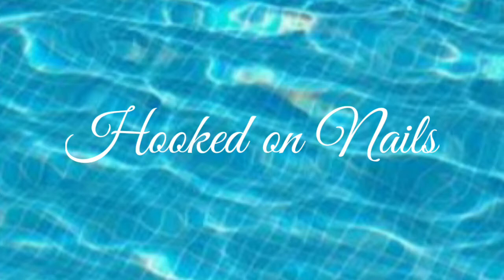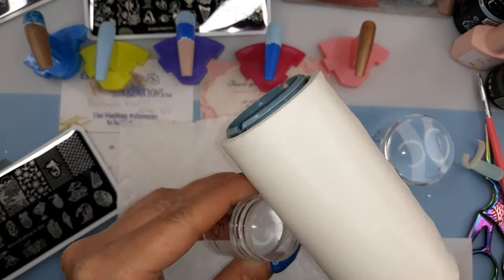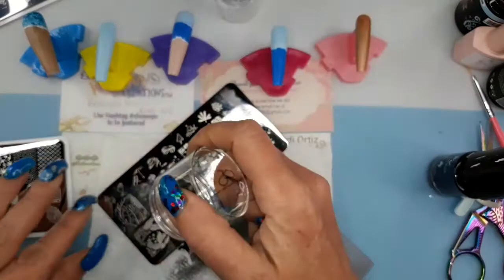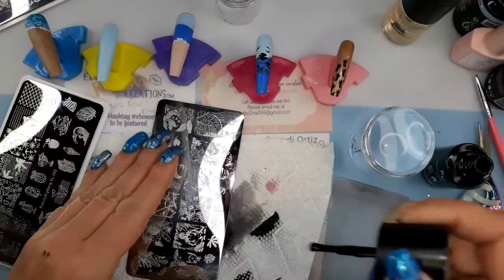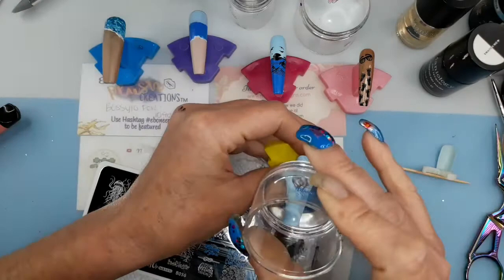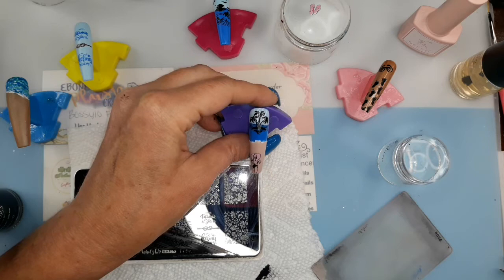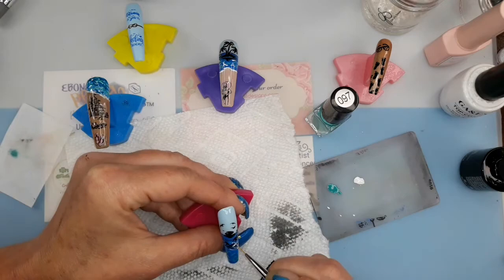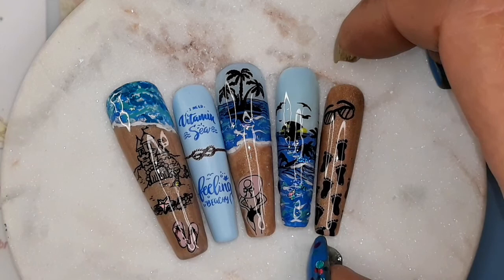How to Nail stamping/Reverse stamping / Hooked on Nails Beach Collab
This is a Hooked on Nails monthly collaboration. The theme this month is Beach. Please check out the other videos in the playlist below, and the pictures on Instagram. Some of the ladies dont do videos.

Thank you for spending your time with me today. Have a great day and be kind to those around you. 😉

Thank you to everyone that has been giving me watch time. I still need the watch time, but please dont skip the commercials (unless they are long). 😊

Here is a list of the other ladies and myself that have made it to Monetization and still needing watch time.

S

Needing watch time if you could help they would greatly appreciate it.

Save 15% on MVP Nail Design's acrylics and glitters. Use my code:🦋🦋
Tammy15

Here's a $5 off order over $20 for your first order at Maniology.

Charlie's Nailart
TAMMY10

Video and music made with Kinemaster